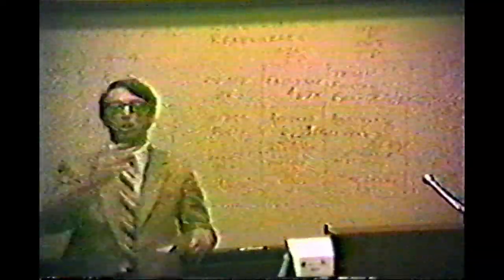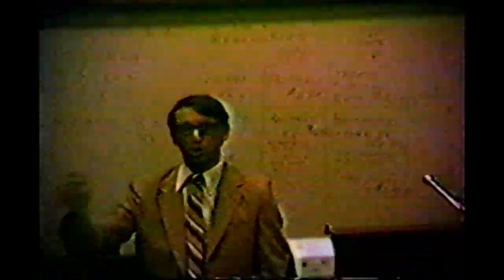OCF/Toledo Meeting 1981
Honestly not sure what this is, they appear to be talking about the cost of fuses, and equipment damage?  Then the tape degrades and cuts out.

Tape label:

L. Lary w/ Warren Popp Toledo 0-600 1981
LTL w/ Popp